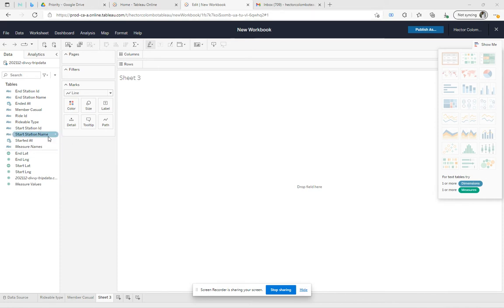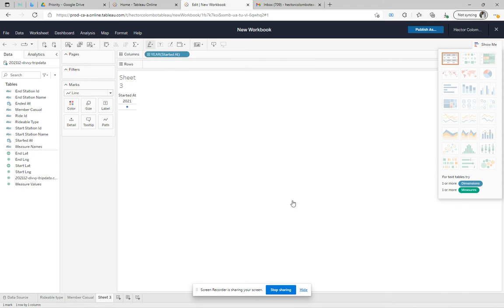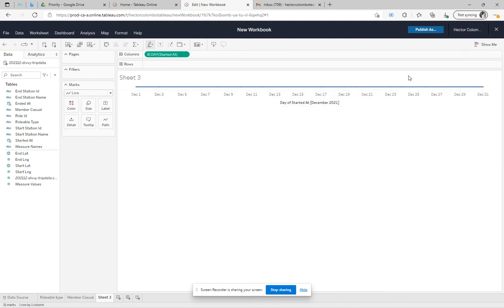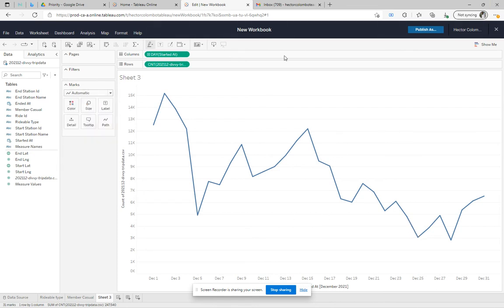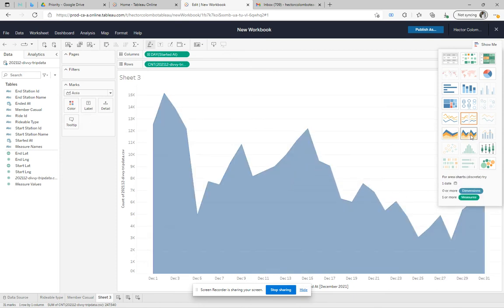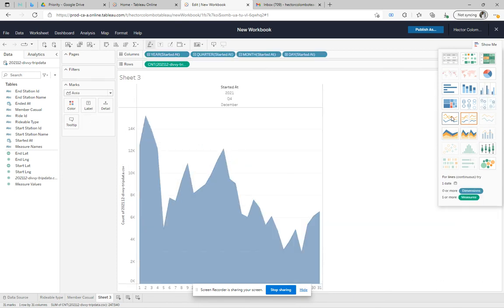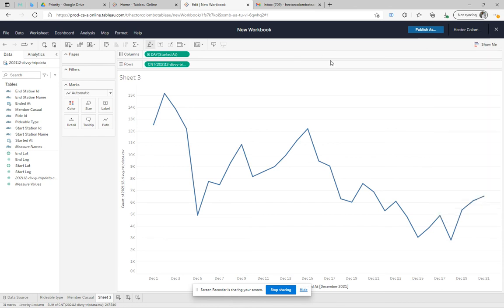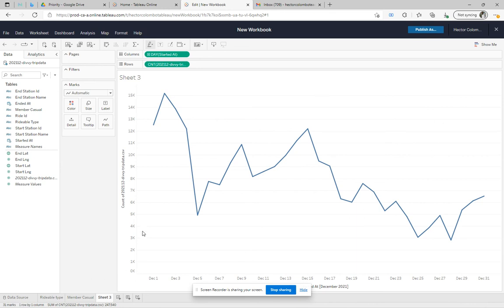Free Course: How to use Tableau 3rd Part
Tableau is one of the most used Data Analytics & Visualization tools, powerful and easy to manage. Take this lessons to introduce yourself to the Tableau world.